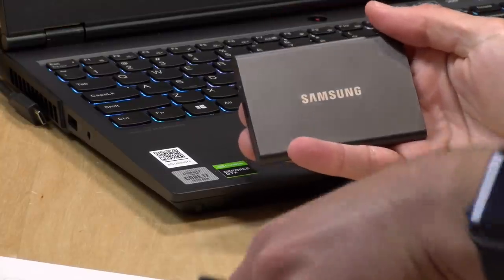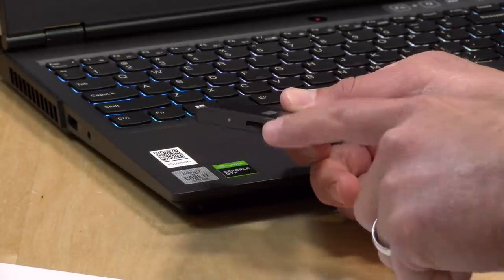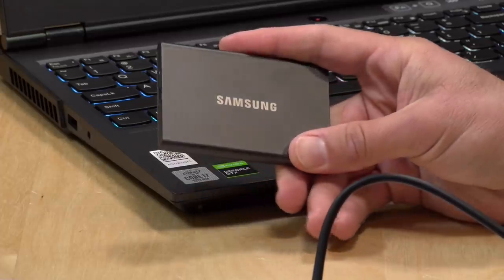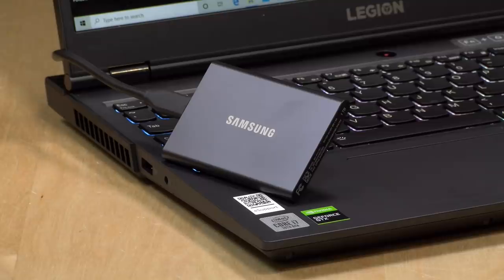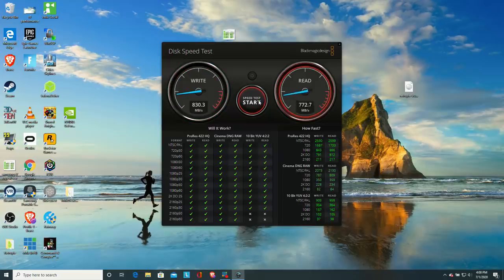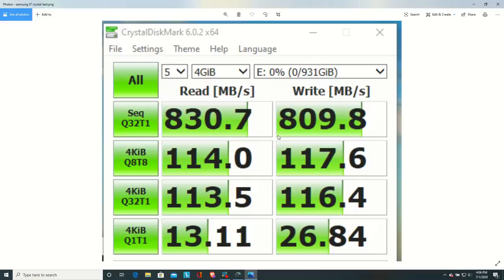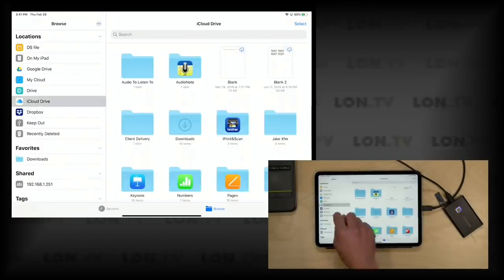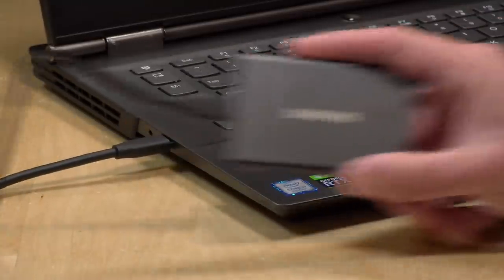Samsung T7 (Non-Touch) Portable SSD Review vs. Touch Version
VIDEO INDEX:
00:00 - Intro
00:51 - Price
01:17 - USB-C port,  included cables, and knowing your port speed!
02:49 - USB 3.1 / Gen 1 Port Speed / Performance Test
03:33 - USB-C Gen 2 / 3.2 Speed /Performance Test
04:35 - Crystal Diskmark Test for random reads and writes
05:07 - Security and encryption
06:17 - Conclusion